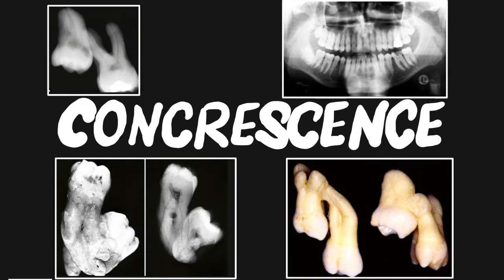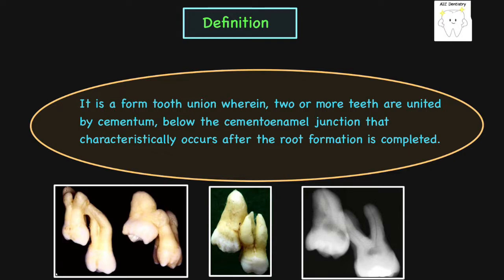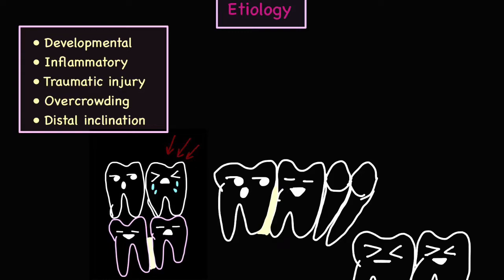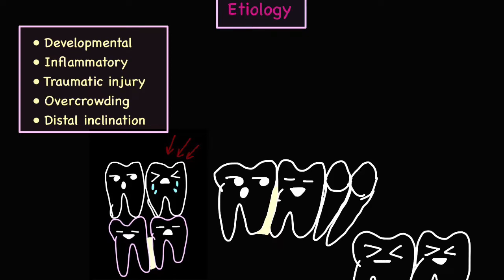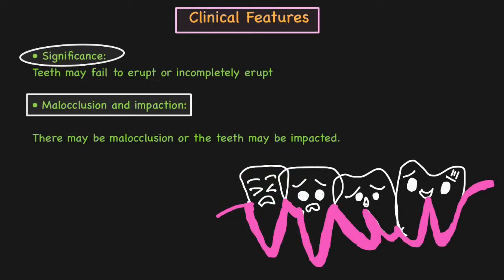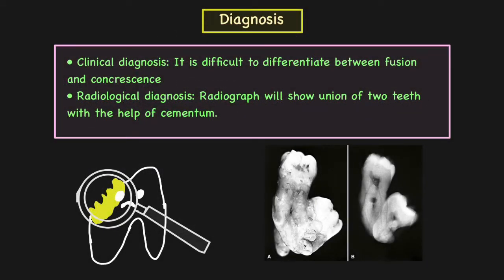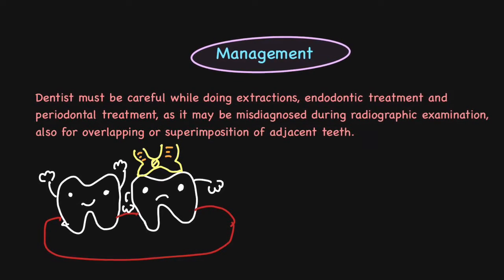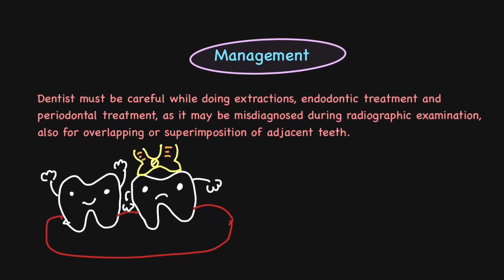Concrescence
Concrescence is the most commonly asked question in university exams. This video aims to simply this topic and make it super easy to understand the basics of anomalies related to teeth.